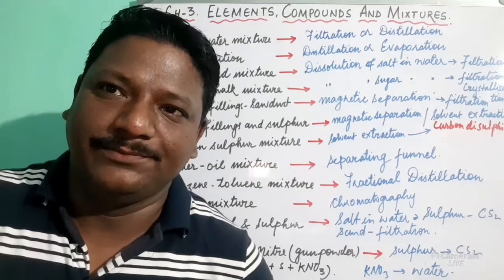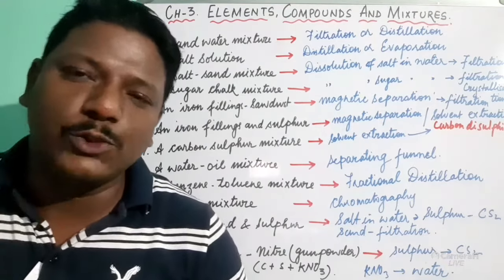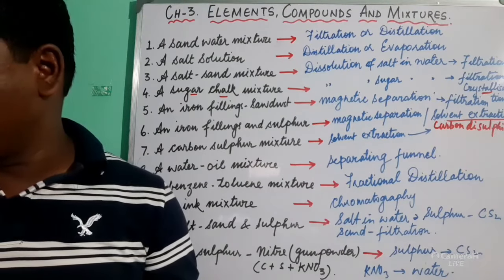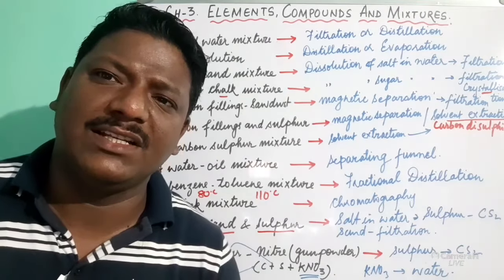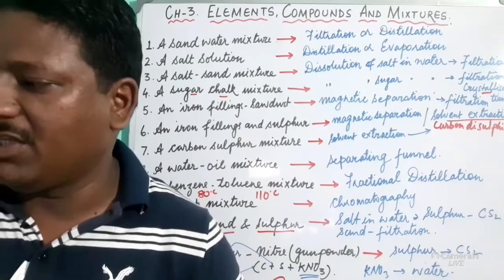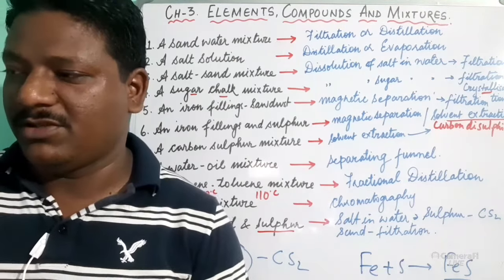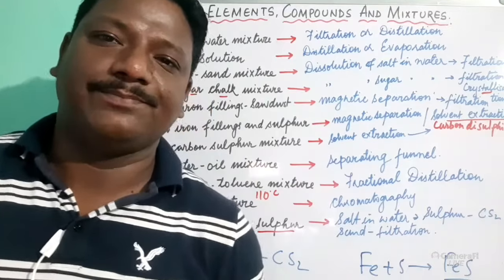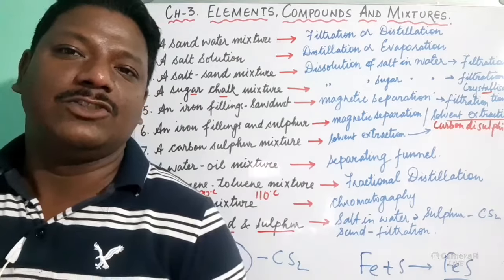Chemistry class 8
Questions and answers discussion of Chapter 3